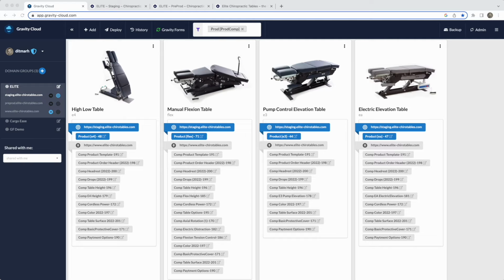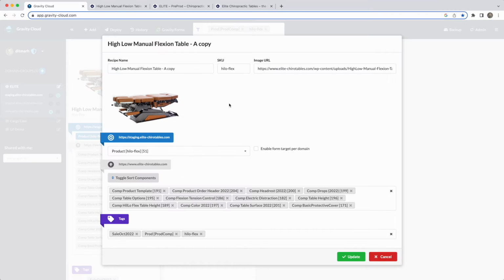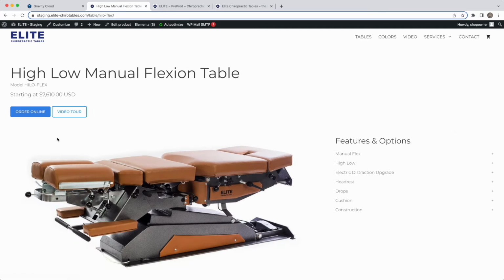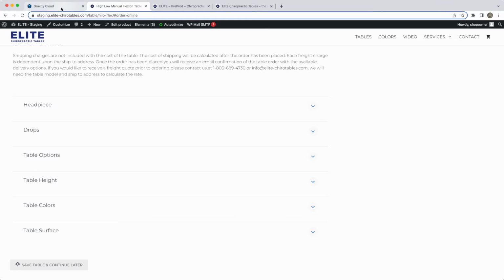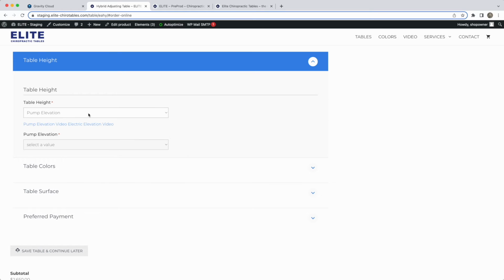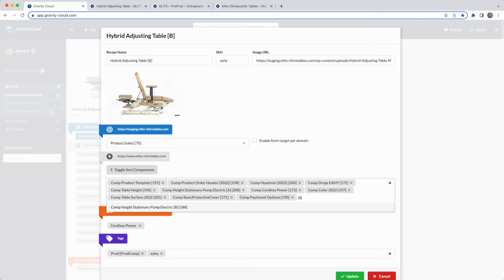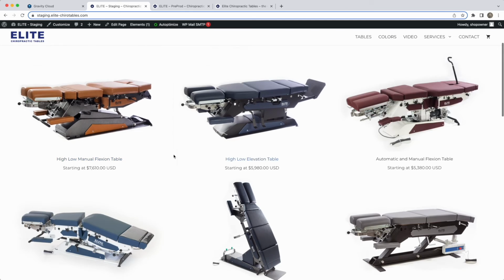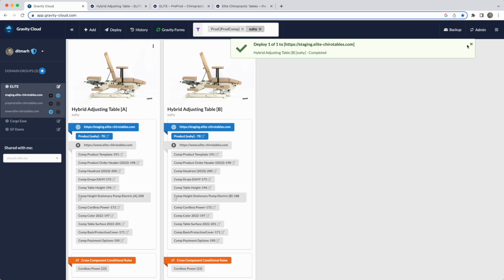Gravity Cloud Product Experiments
Gravity Cloud’s Product Recipes and Product-level versioning enable rapid experimentation, great for A|B testing.